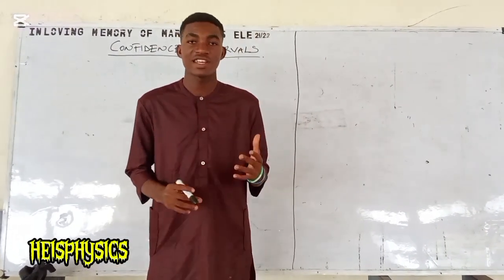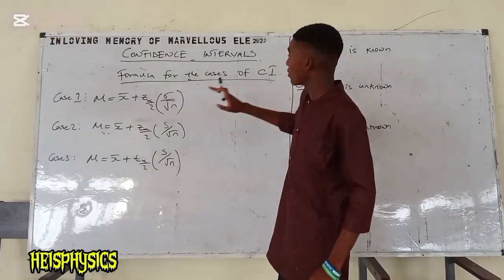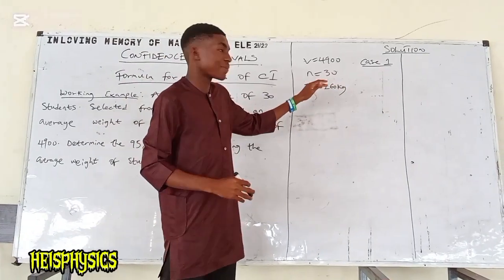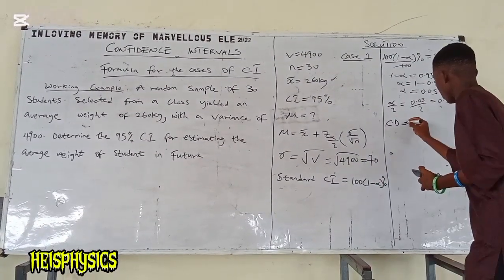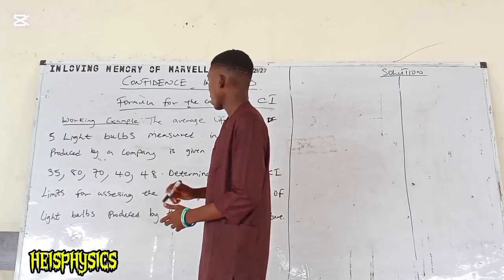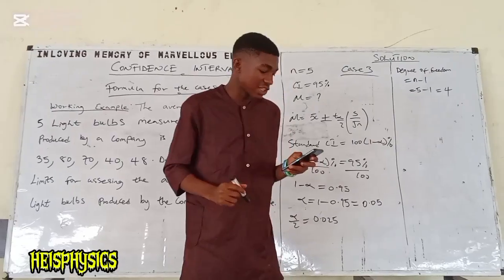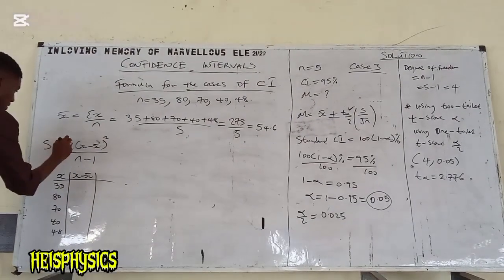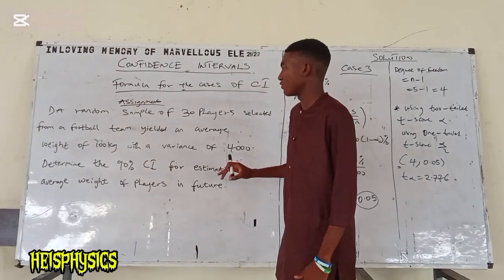LEARN CONFIDENCE INTERVAL IN 10 MINUTES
confidence interval is the estimate of the range where the true population occurs
rather than providing a single best guess, it accounts for the inherrent uncertainty and sampling
error present in any data set. The confidence level commonly 95% represent the long term success
rate of the method.